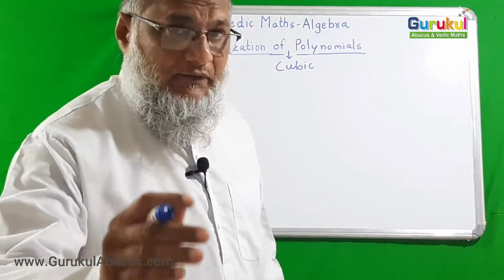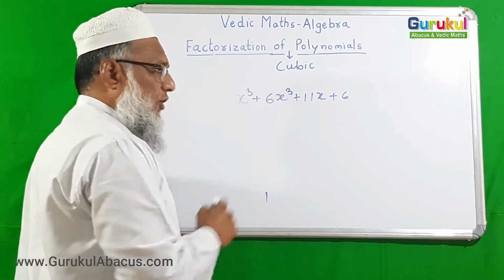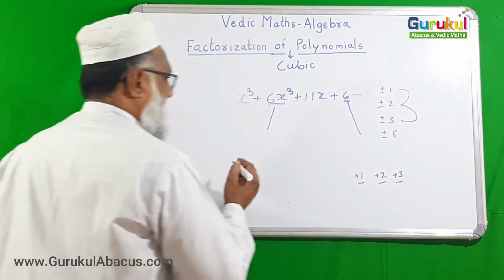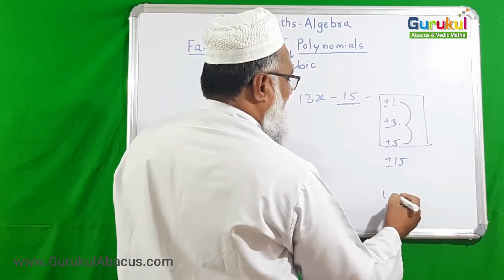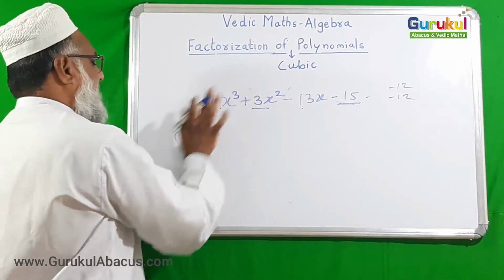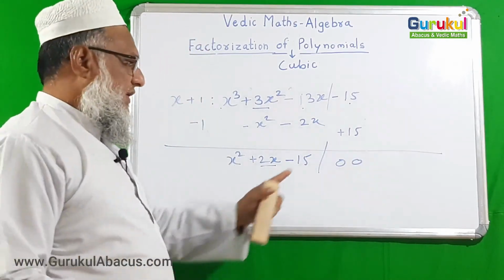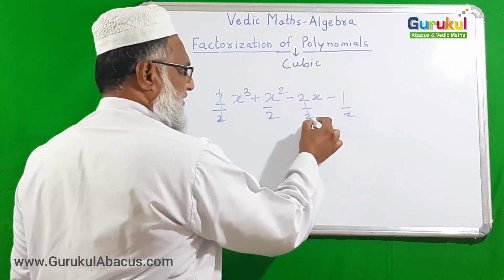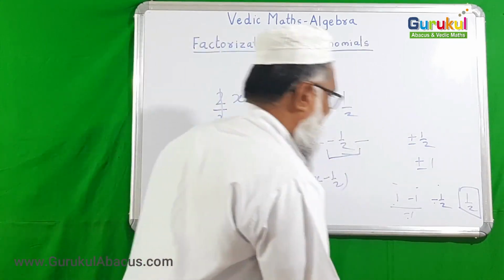Section -14 --Part - 4 ---- Factorization of Cubic polynomial